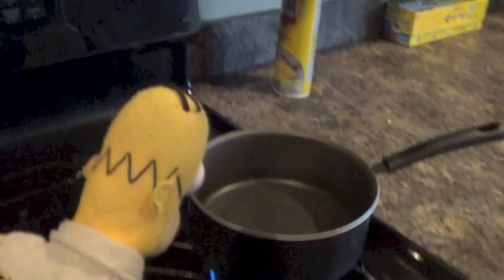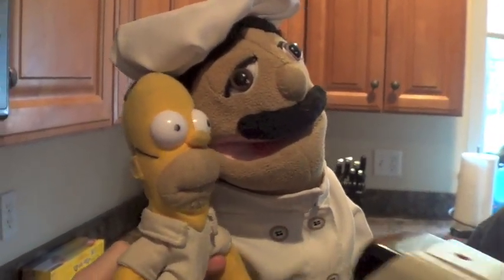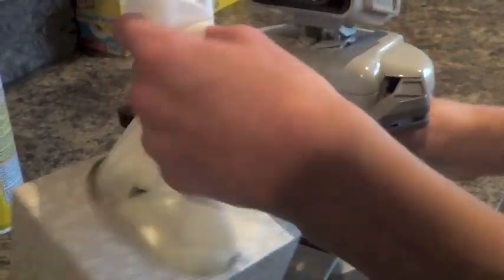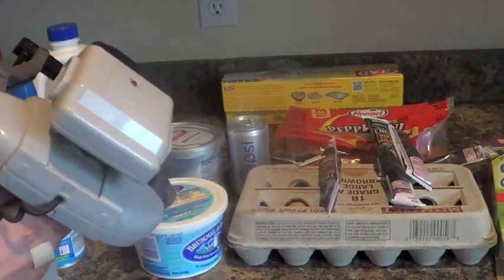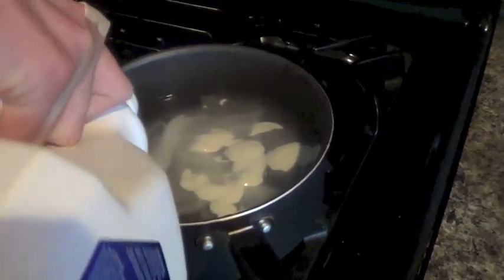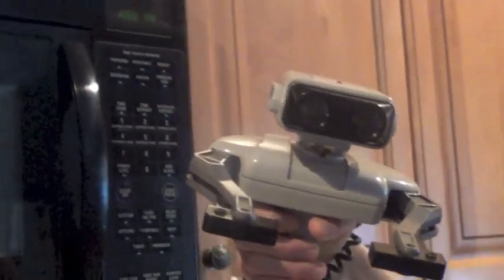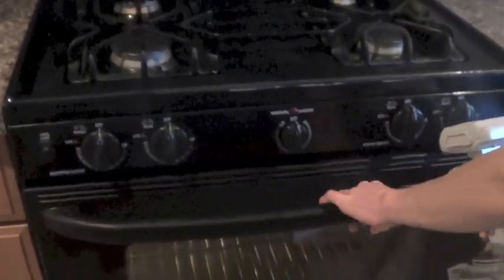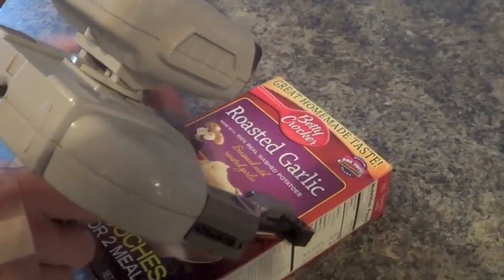Louis Swan Short: Cooking with R.O.B Episode 2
Hello everyone this is Louis Swan and this is cooking with R.O.B episode 2. New episodes are on the way if you have any video ideas tall us and we will try to make it.